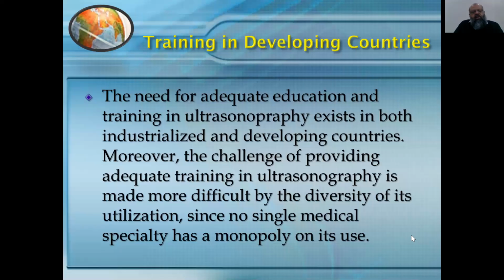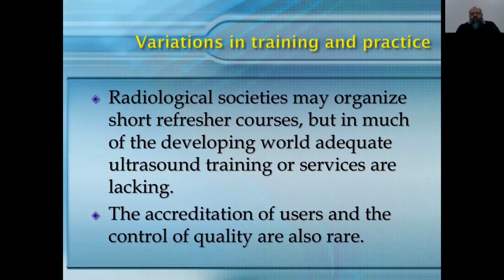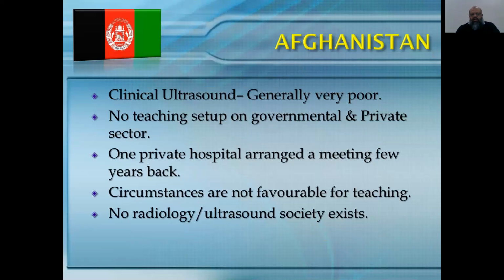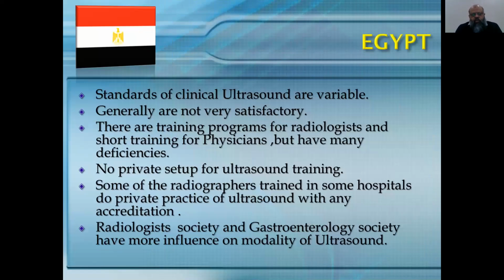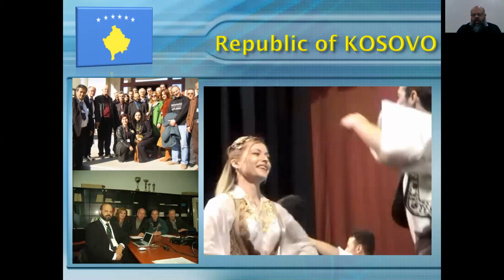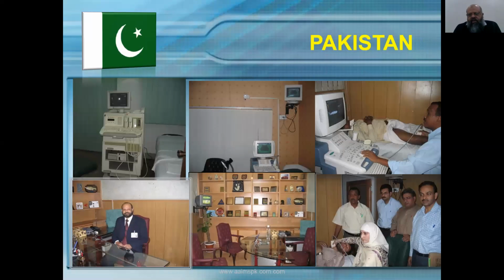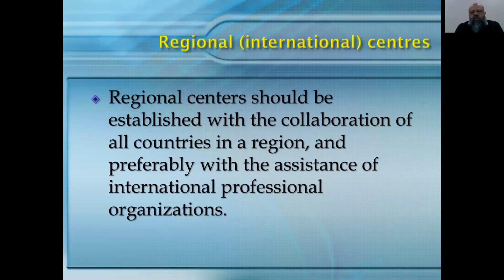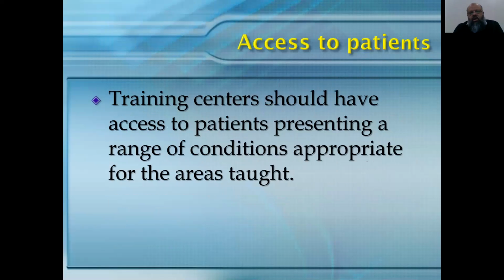Ultrasound in developing countries